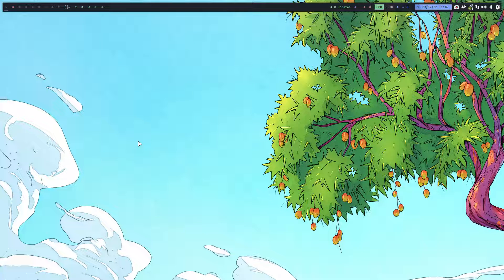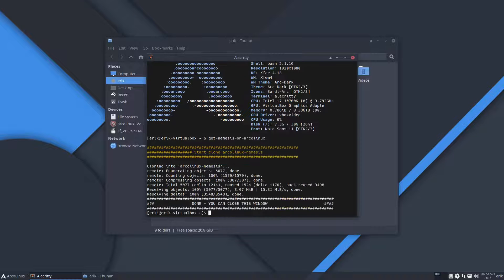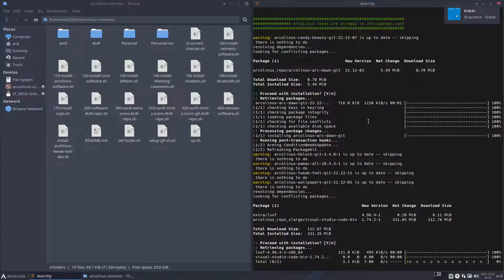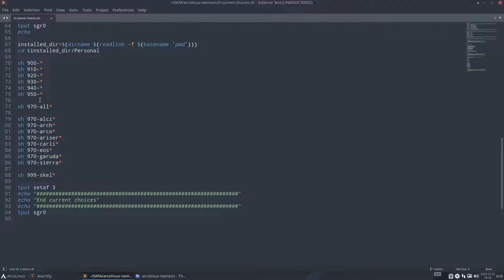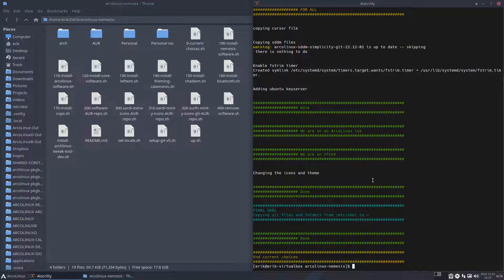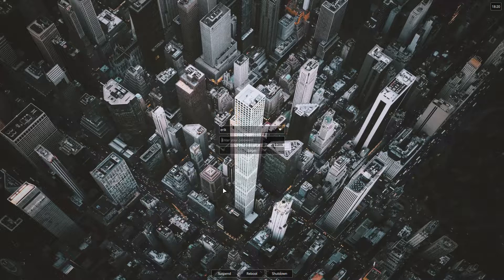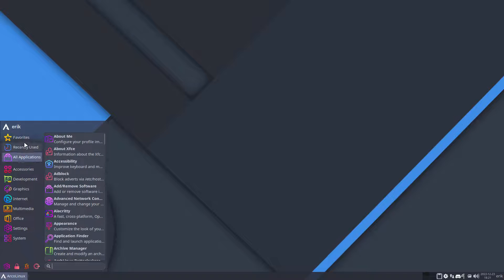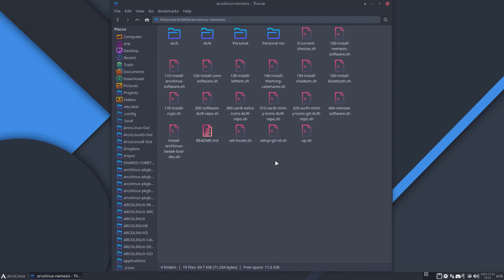ArcoLinux : 3203 ArcoLinux-nemesis script has been rewritten - time to sit down and make it your own